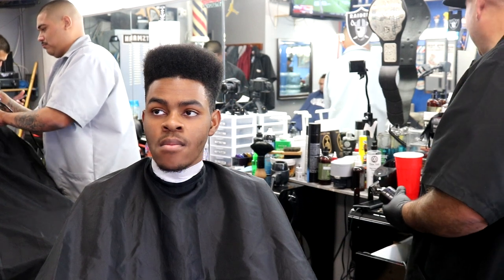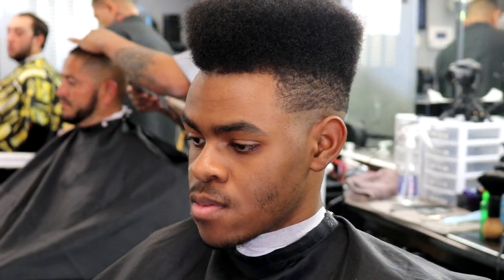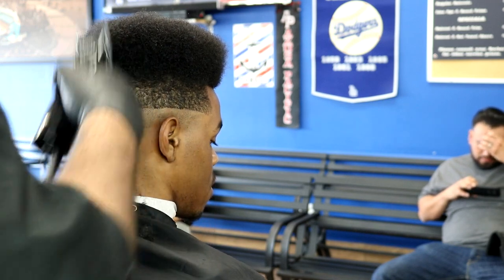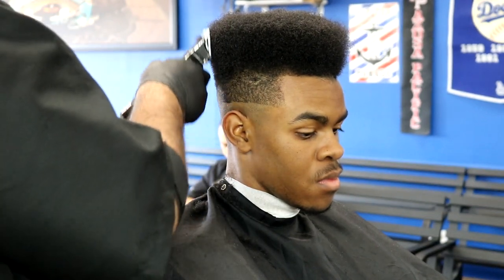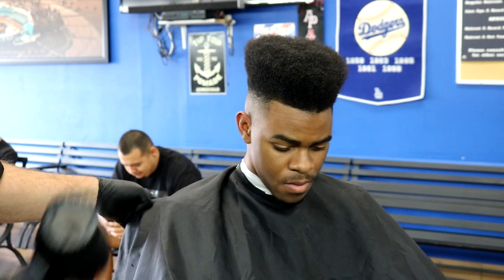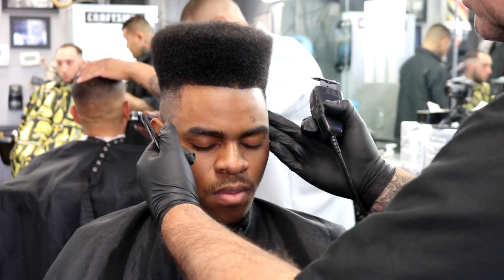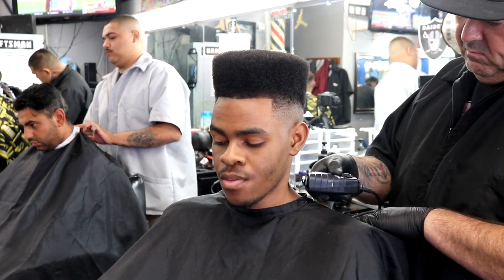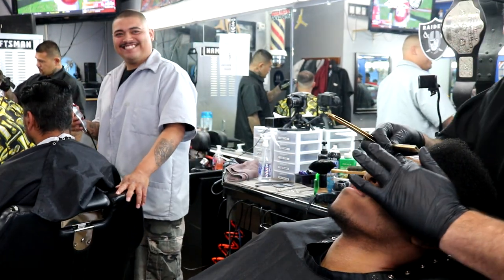How Too Do A - Flat Top - High Top -Razor Fade - In Realtime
My step by step version of the Kid In play haircut from the 90's House party movies.

We at Big Al's Barber channel  are committed too providing motivation and education for your barber career.

If you would like to send stuff to Big Al :

310 N Citrus Ave  suite F

rode mic-

tri pod -

ring light -

andis Br+-

suavecito pomade

wahl shaver

#1 metal

# 1A

# 1.5 metal

#2 metal

#3.5 metal

# 3.75